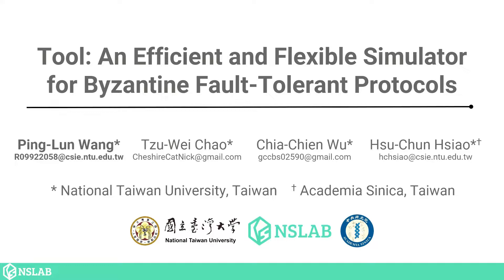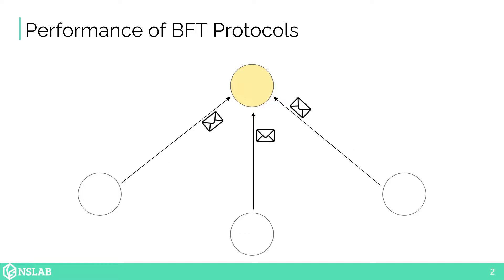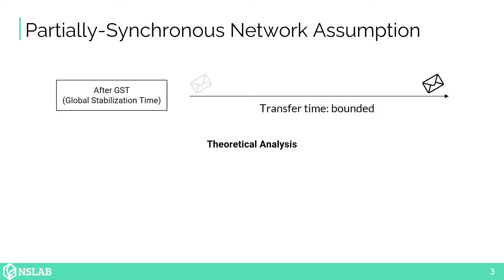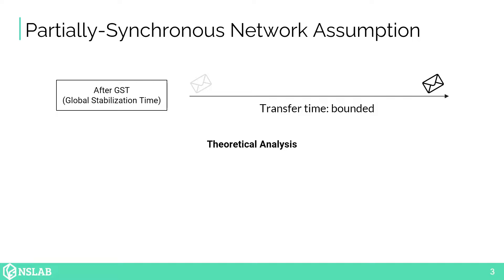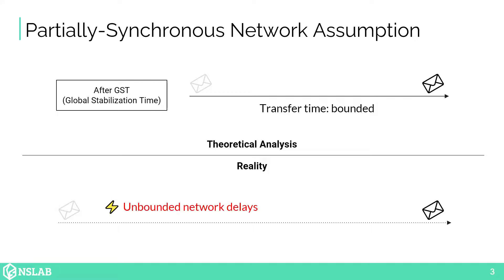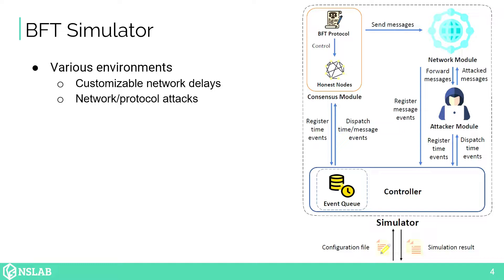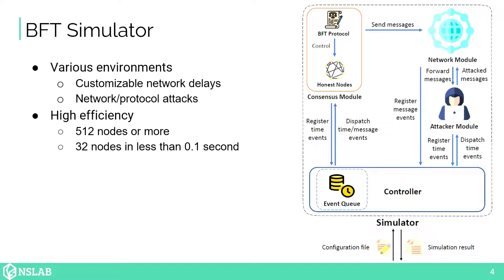An Efficient and Flexible Simulator for Byzantine Fault-Tolerant Protocols (teaser)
IEEE/IFIP DSN 2022 Research Track "An Efficient and Flexible Simulator for Byzantine Fault-Tolerant Protocols"
Presenter: Ping-Lun Wang

Ping-Lun Wang (National Taiwan University), Tzu-Wei Chao (nan), Chia-Chien Wu (National Taiwan University), Hsu-Chun Hsiao (National Taiwan University)